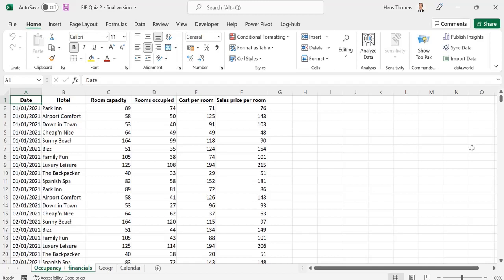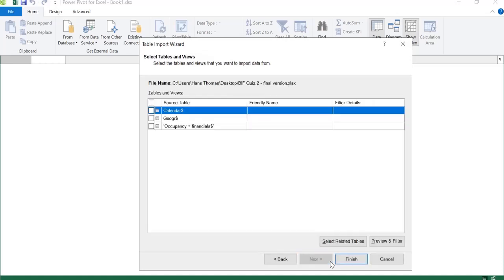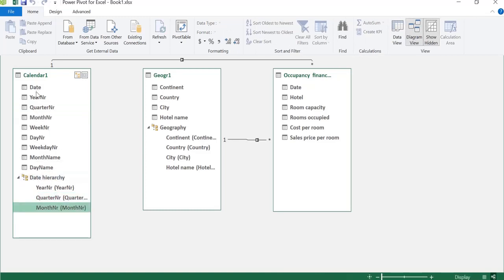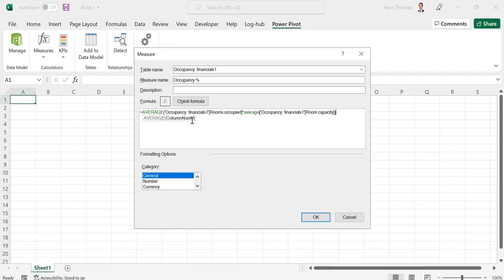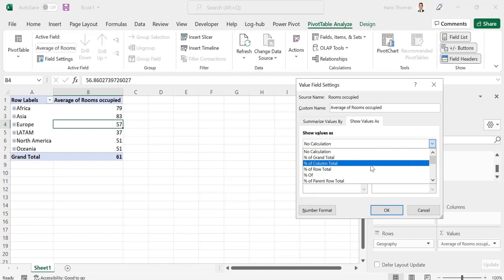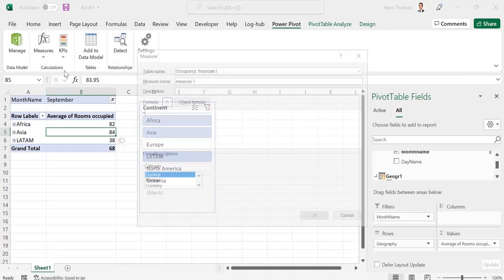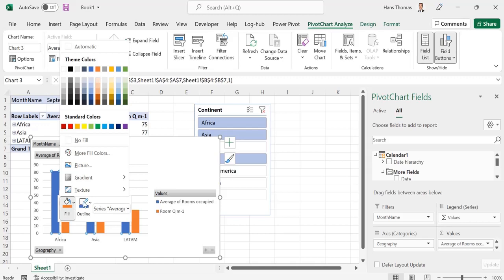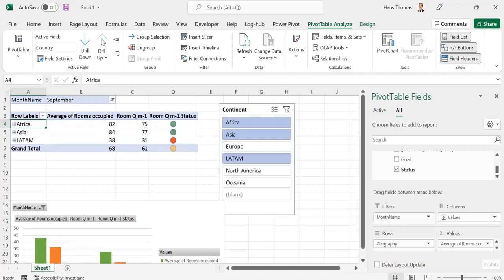Business Intelligence Fundamentals - solution to quiz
Power Pivot
Relationships
Calculated columns
Measures
KPI's
Pivot table
Pivot chart
Slicer
Timeline